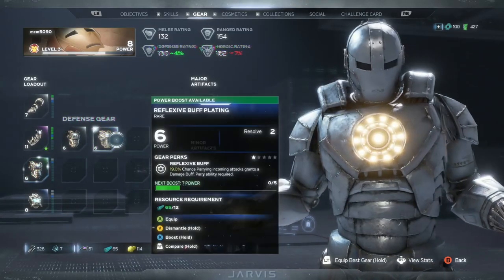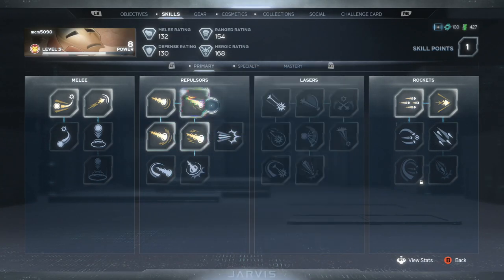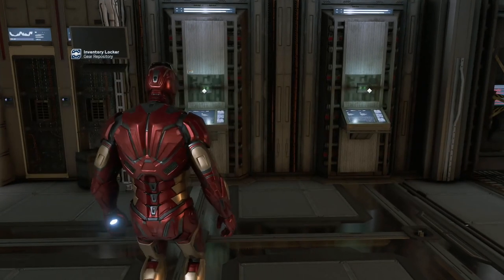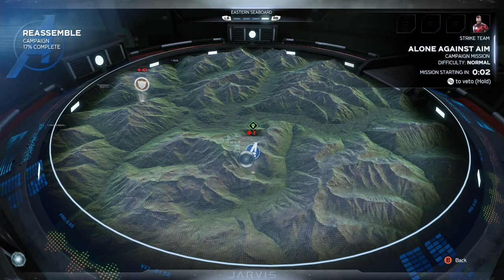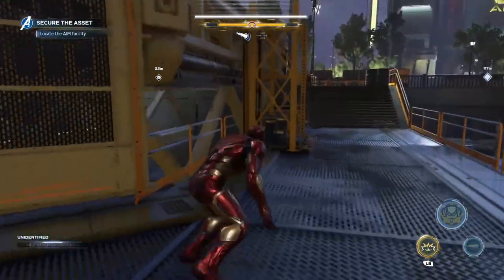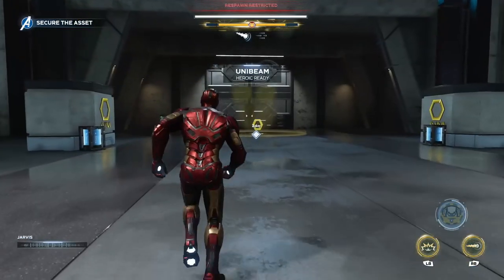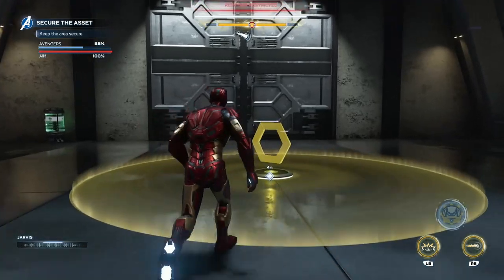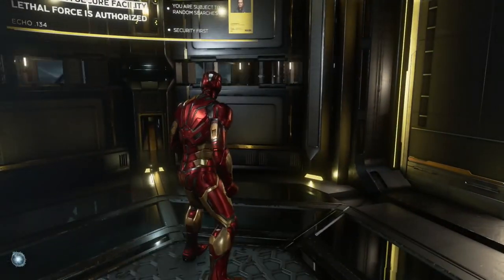MARVEL'S AVENGERS 13 WALK THROUGH FIGHT HARD IRON MAN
MAEVEL AVENGERS
WALKTHROUGH, LETS PLAY GAMEPLAY,
The is a movie / game.  The story is the heart of this action packed game.  So far the game runs smooth and draws me in and I lose total track of time. The start of the game creates a supper villain that work to destroy the Avengers … watch / play to see the rest.  Some of the playable characters include Steve Rogers / Captain America, Tony Stark / Iron Man, Bruce Banner / Hulk, Thor, Black Widow, and Kamala Khan, with more becoming available.
I am NabsTheArchitect on twich
Some other other games:
Fable:
The Outer worlds:
Dragon Age Inquisition:
Wolcen Lords of Mayham:
Snow Runner:
MAFIA2: